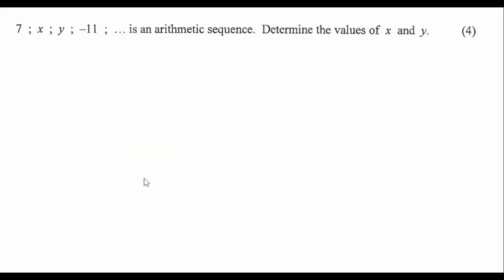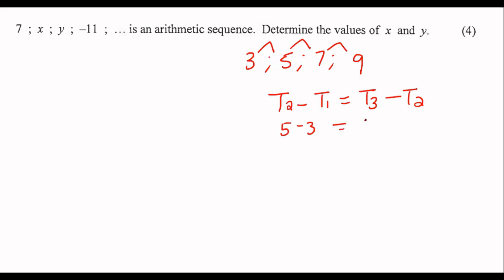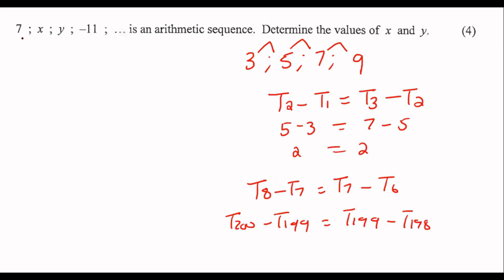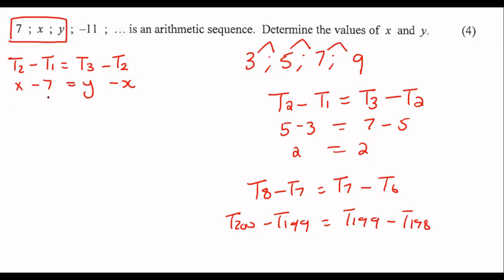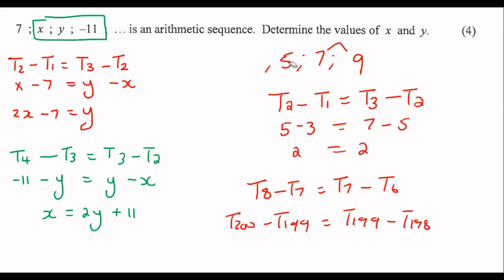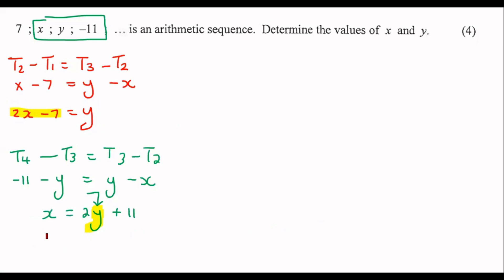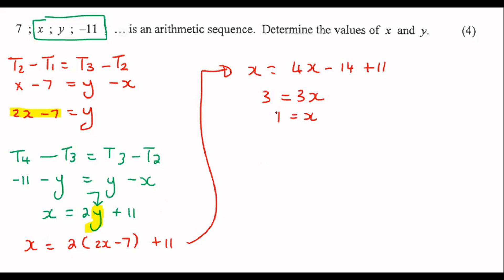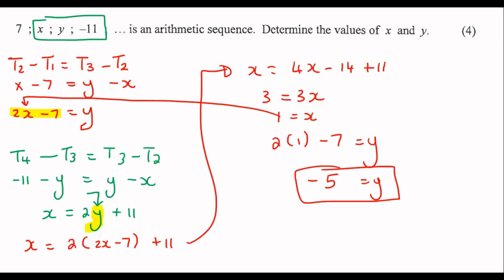2b)Solve X Arithmetic Sequence Gr 12 | Try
Series and Sequences grade 12 arithmetic sequence Exam question. This was a live recording.